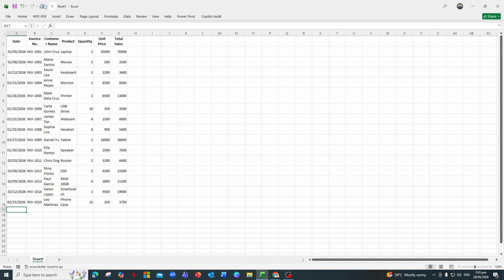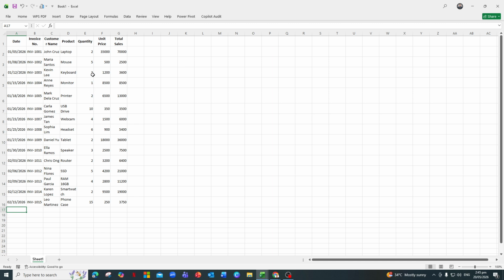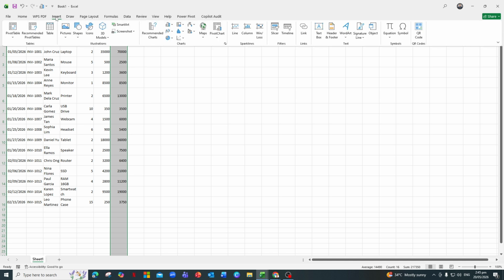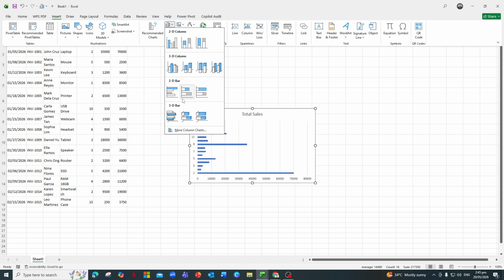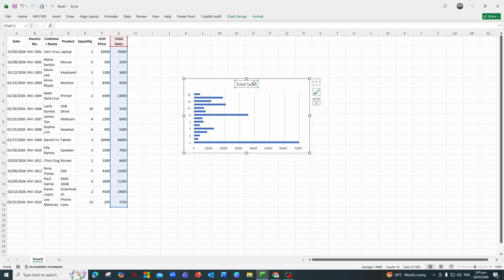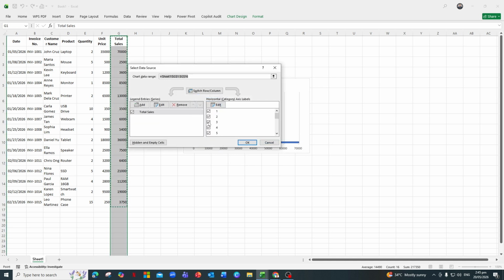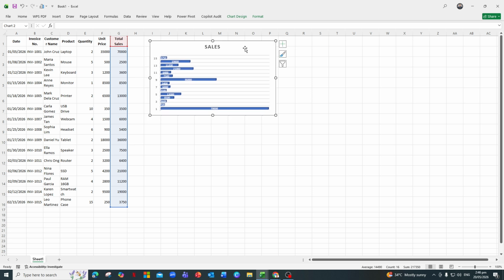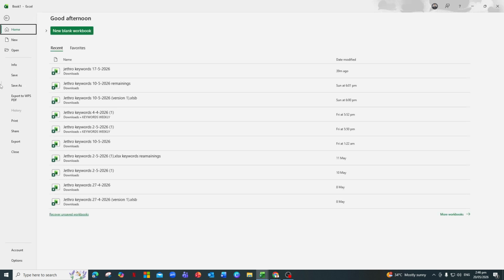How to Create a Stacked Bar Chart in Excel (Latest Update)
How to Create a Stacked Bar Chart in Excel

Learn how to create a stacked bar chart in Microsoft Excel step by step in this easy tutorial. Discover how to visualize and compare multiple sets of data in one chart using stacked bars for reports, dashboards, presentations, and business analysis. Perfect for beginners and office users.

In this tutorial:
✔ How to organize data for chart creation
✔ How to customize chart colors and labels
✔ How to add chart titles and legends
✔ Excel chart tips for better data visualization

This tutorial is useful for sales reports, project tracking, budgeting, inventory management, and business dashboards.